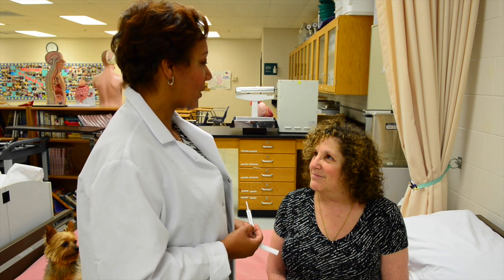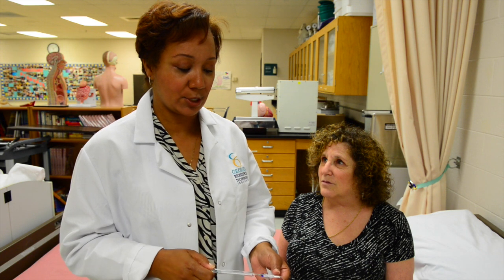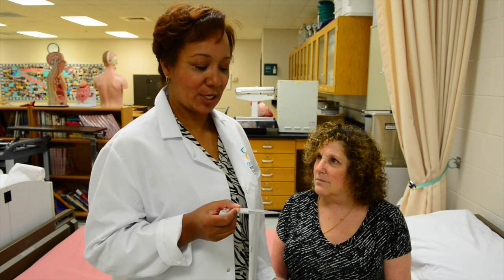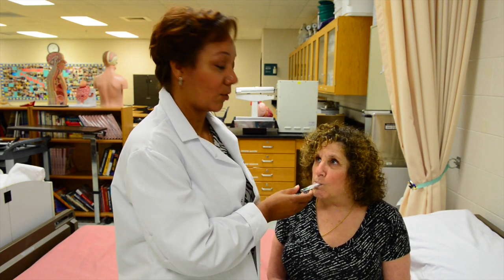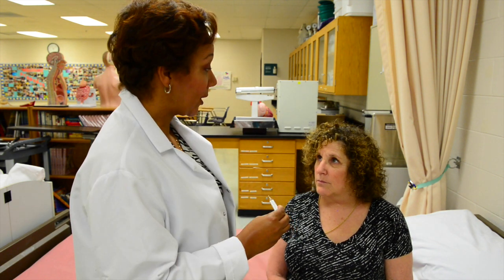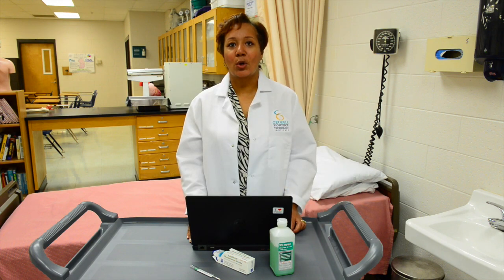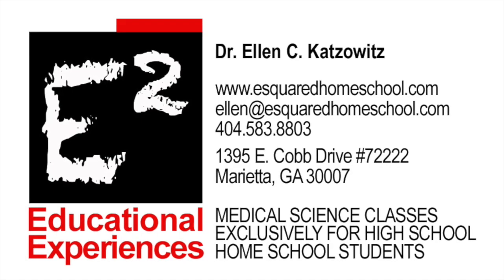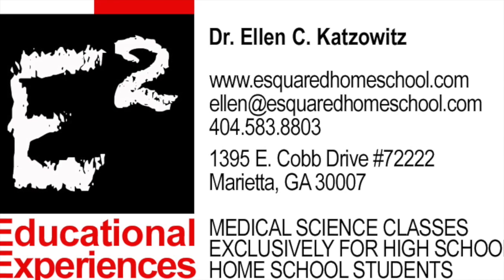Temperature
This video is about Temperature.  This video is to used in Module 5 with the Medical Science 101 workbook.